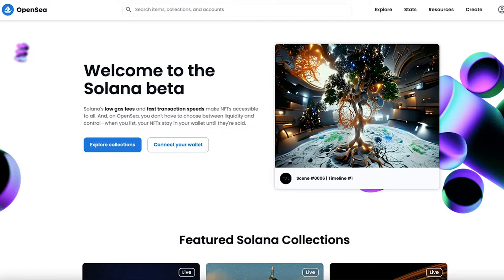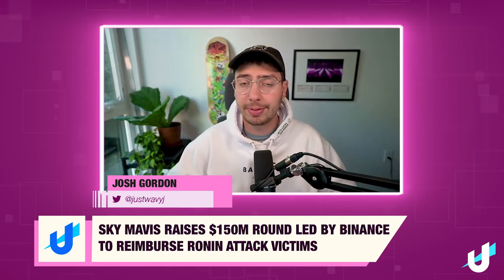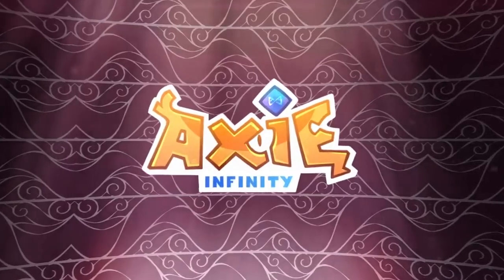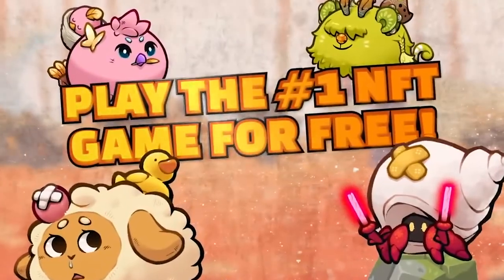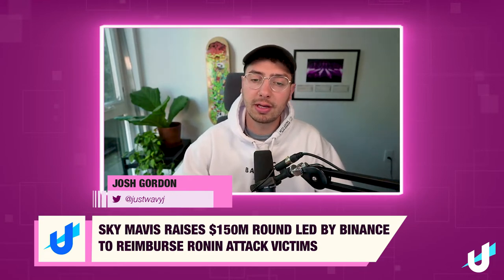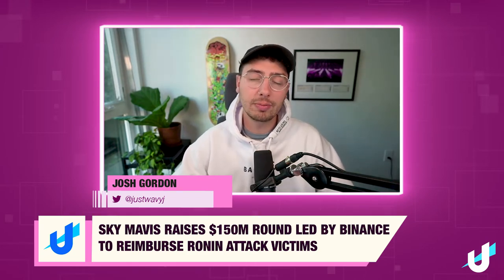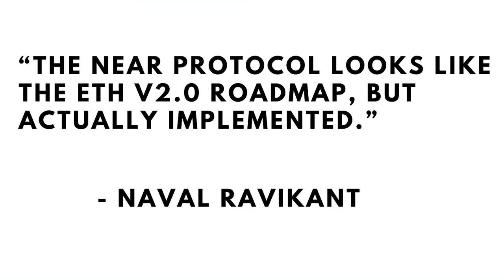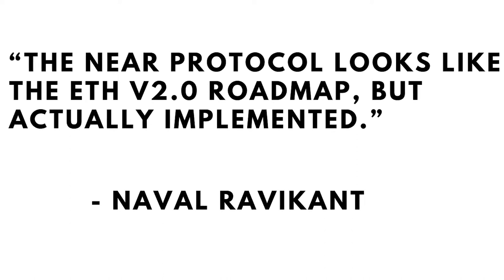Is Moonbirds the Next Bored Ape Yacht Club?! | CRYPTO RECAP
In this week’s Crypto Weekly Recap episode, host Josh Gordon covers the latest news in the crypto world. Opensea opened up their Solana beta integration offering NFT trading at lower fees and with faster transactions. Sky Mavis, the firm behind hit play-to-earn game Axie Infinity, raised a $150 million round led by Binance to reimburse user funds lost in the $625 million Ronin attack. And Near Protocol raised $350 million in a funding round led by hedge fund Tiger Global in a bid to accelerate the decentralization of the NEAR ecosystem. We also cover Unstoppable Domains news around our blockchain.com partnership and new TikTok account. Then Josh drops some alpha on the next big NFT project that is minting soon!

⏳ TIMESTAMPS:

0:00 Intro
0:45 Solana NFTs Can Now Be Traded on OpenSea
2:37 Sky Mavis Raises $150M Round Led by Binance to Reimburse Ronin Attack Victims
4:46 Tiger Global Leads $350 Million Investment in Near Protocol Blockchain
6:46 Blockchain.com now supports all Unstoppable domain endings
8:04 Check out the Unstoppable Domains TikTok account!
8:41 Community Member of the week
09:37 NFT Project of the week

🔗 // GET STARTED WITH BLOCKCHAIN DOMAINS // 🔗
🔮 Check out our feature guide for a step by step walkthrough

🚀 // DO COOL STUFF WITH YOUR BLOCKCHAIN DOMAIN // 🚀